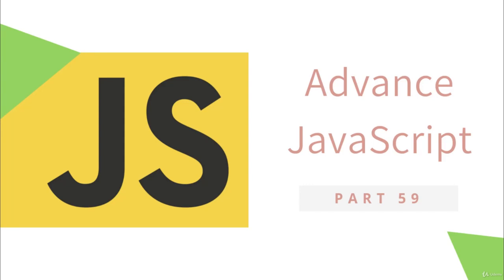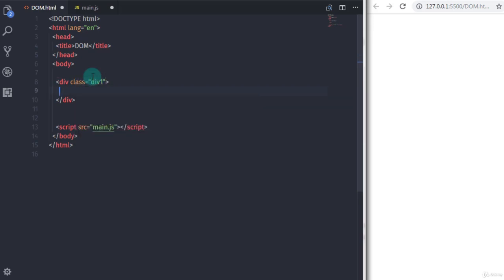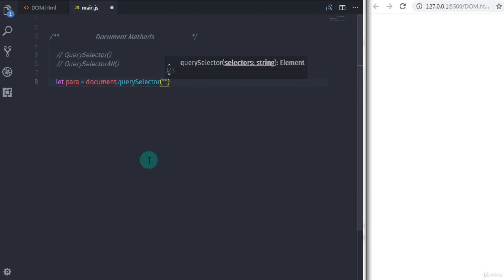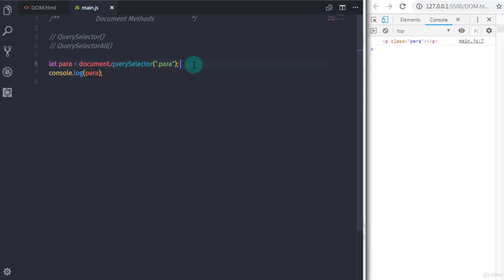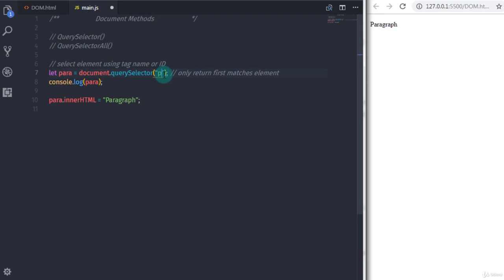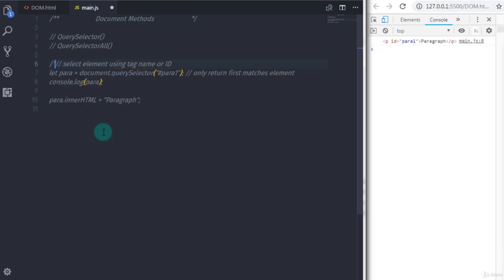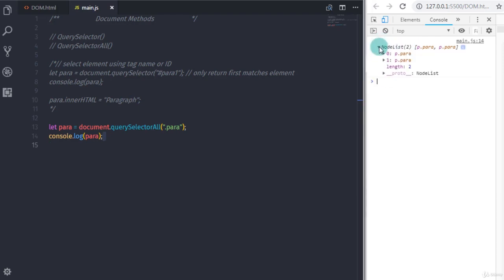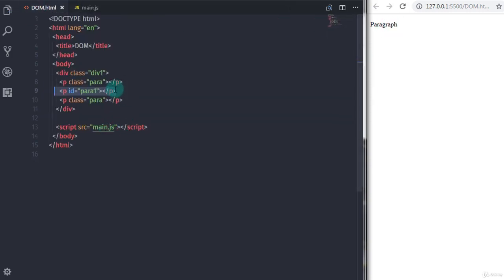Query Selector and Query Selector All DOM Methods||JavaScript Course||programming||Learn JavaScript